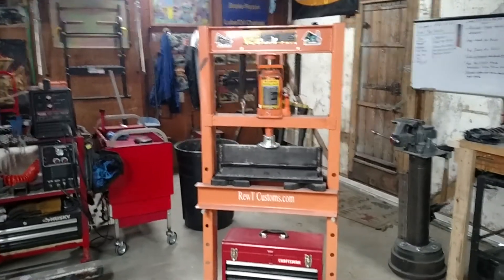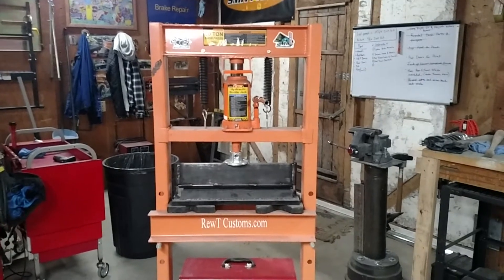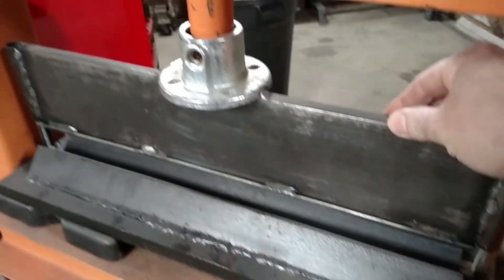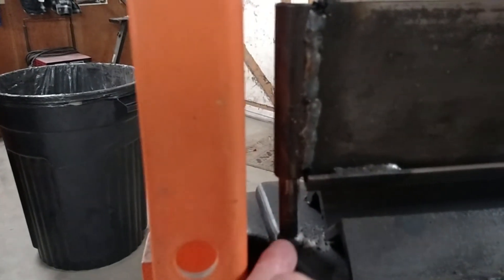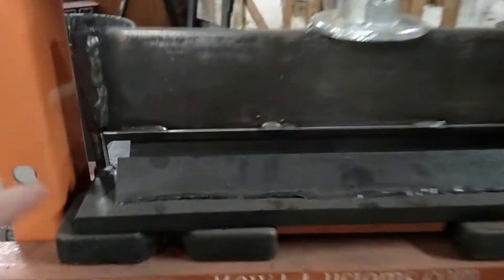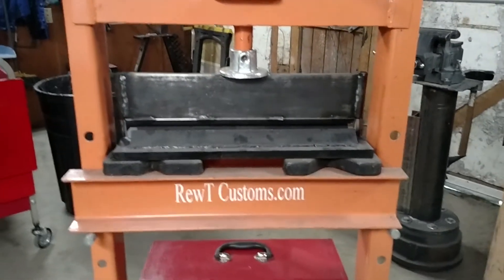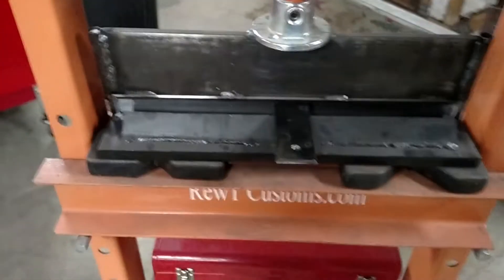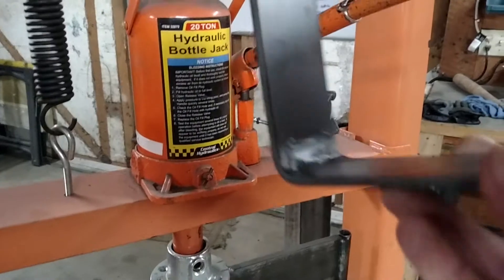Shop Press with a Homemade Press Metal Brake.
My shop 20 ton press with a press brake I made for bending plate steel.